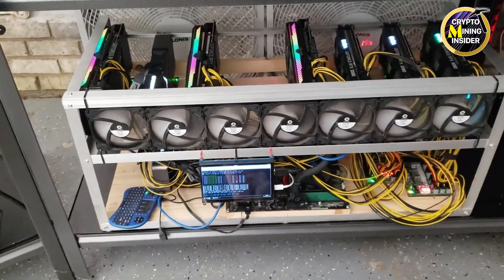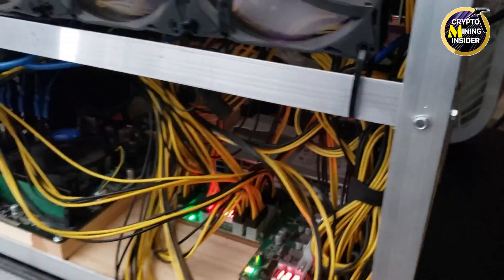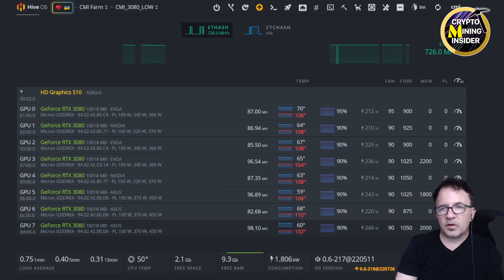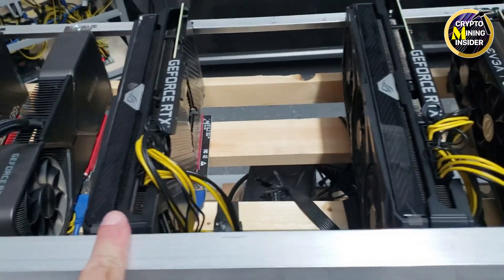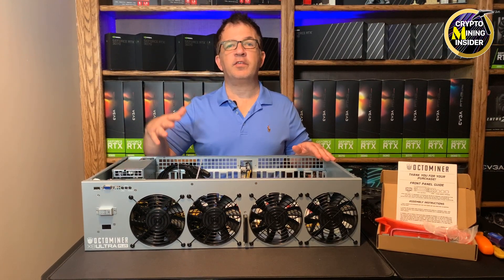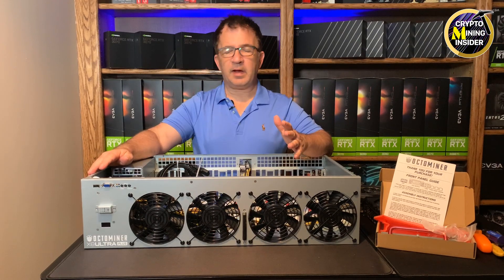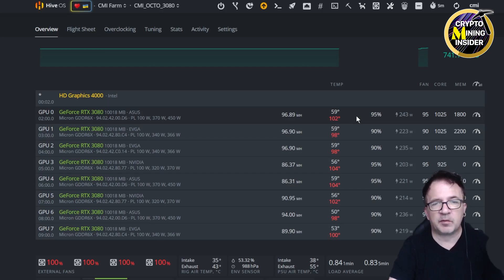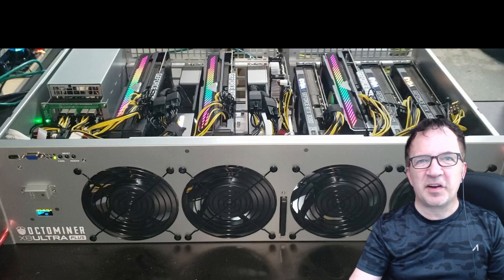🔥My GPUs are Overheating🔥 - Can an OCTOMINER Fix IT ?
In This Video I will Swap 8 HOT 3080s GPUs from an OPEN AIR Mining Rig into a New OCTOMINER x8 ULTRA PLUS to see if it can lower my GPU temperature so I do not have to replace the Thermal Pads.
Additionally, I will provide a quick overview of the OCTOMINER and my thoughts.

0:00     Intro:
0:57     GPU Temperature in Open Air Frame
2:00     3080 GPUs and Open Air Frame Overview
2:50     OCTOMINER x8 ULTRA+ Overview
7:59     OCTOMINER Build with 8x3080s
8:16     Power On Test
8:45     Compare Wind Speed between OCTOMINER and OPen Air Rig
9:50     Final Mining Results and Temperature Differences
12:20   Additional OCTOMINER Monitoring features in HiveOS
13:20   Wrap Up